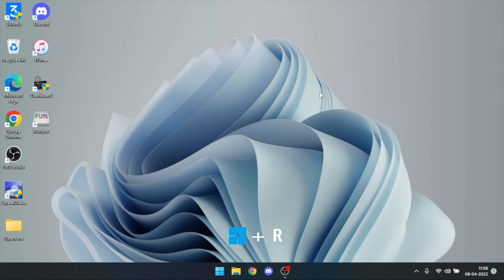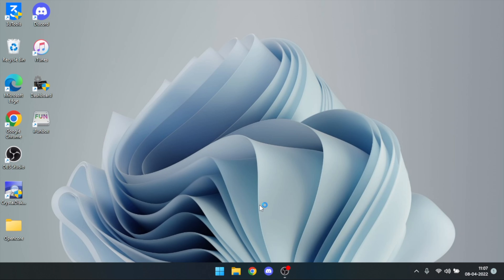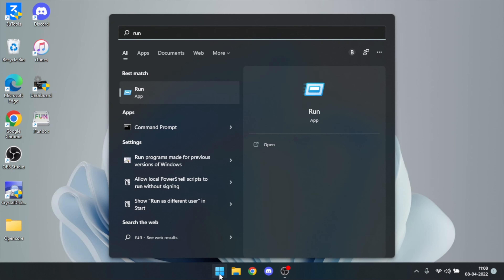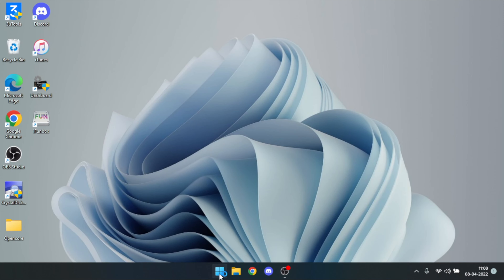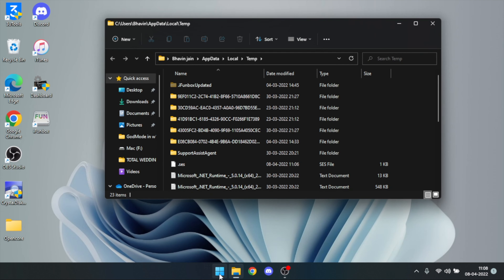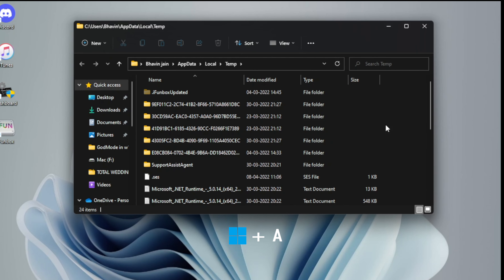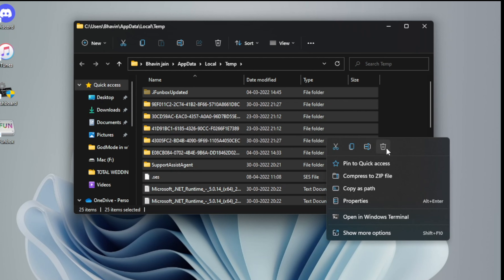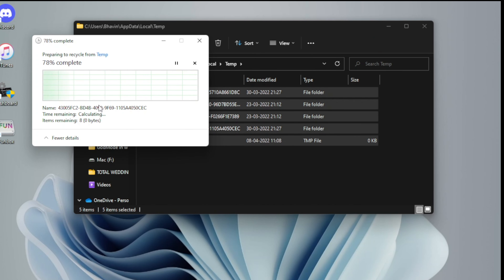How to Clean Cache's/Temp File on Window 10 / 11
hey guys in this video im going to show you all how to clear cache on windows 10/11